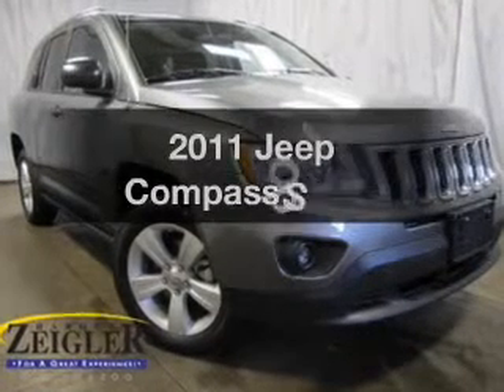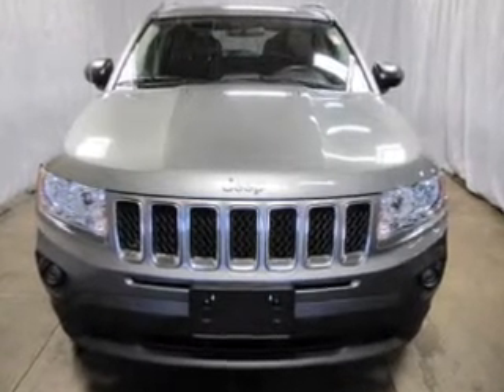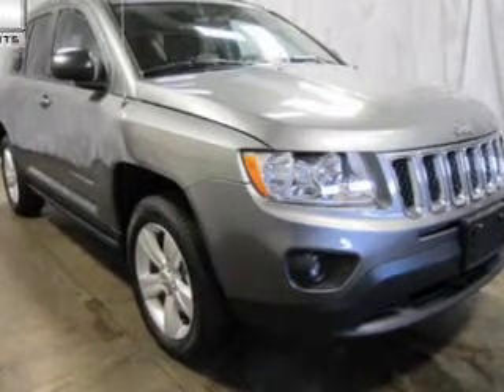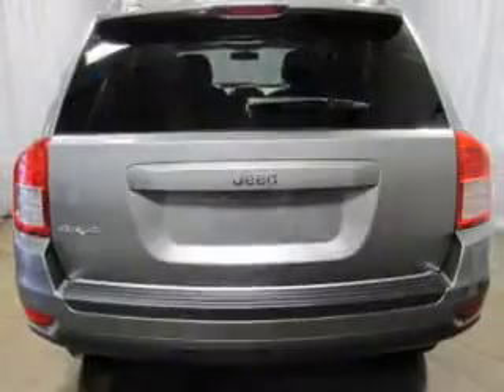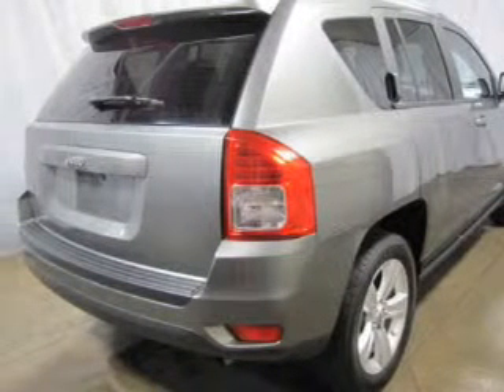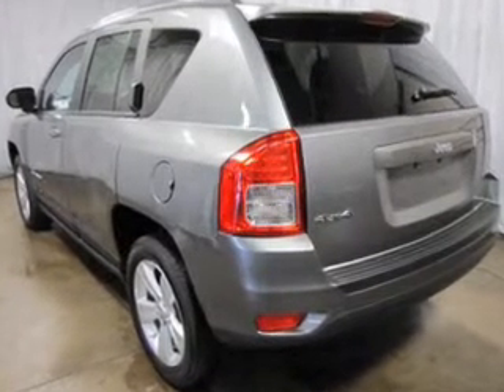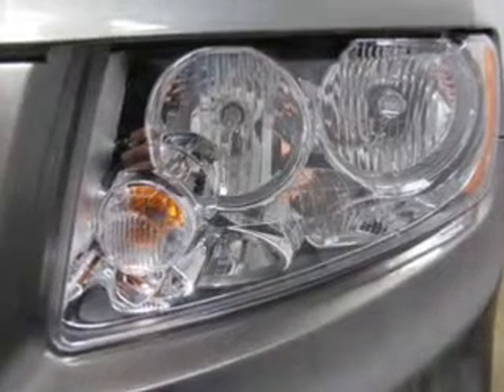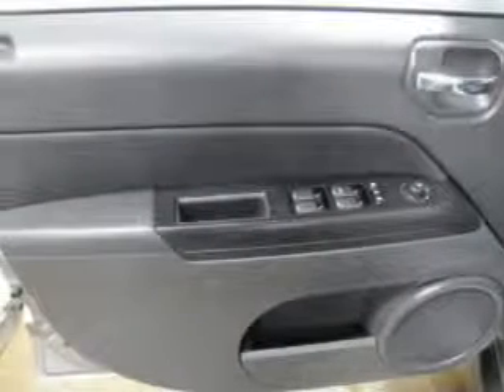2011 Jeep Compass - Kalamazoo MI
Year: 2011
Make: Jeep
Model: Compass
Trim: Sport
Engine: 2.4 liter inline 4 cylinder 16 valve
Transmission:
Color: Gray
Mileage: 38790
Address:
4201 Stadium Drive